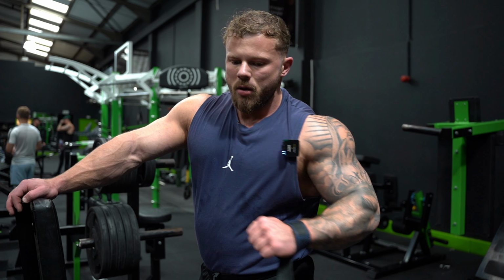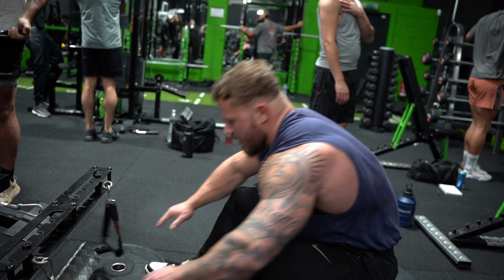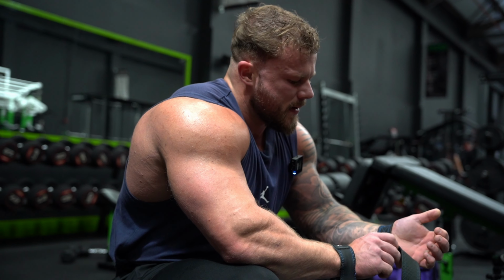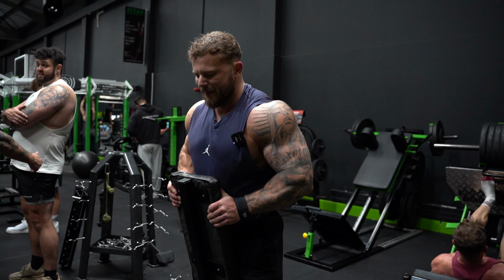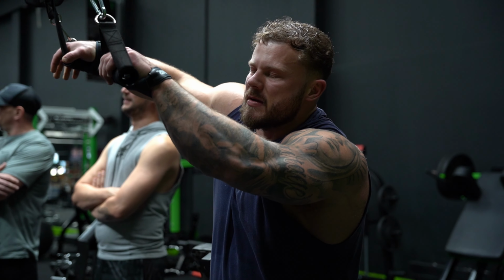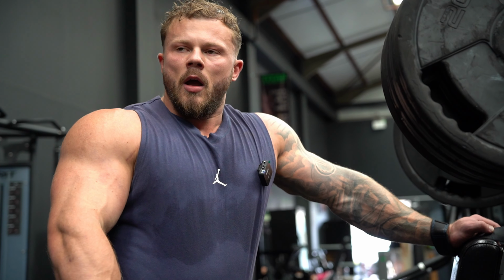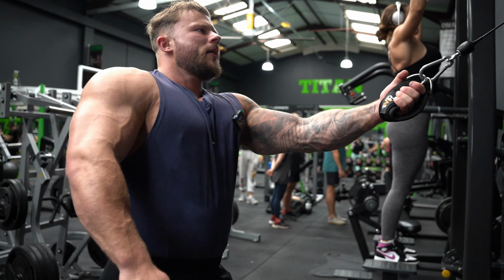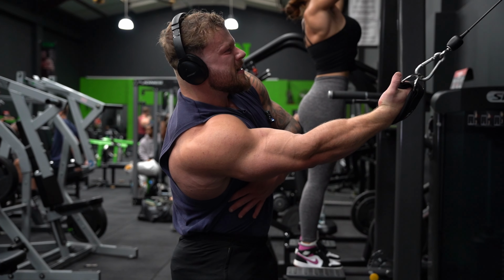Full Back Workout For THICKNESS with IFBBPro Lewy Blackmore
Appreciate the support as always, please do drop a comment or like if you enjoyed todays video - thank you!

This is also a way to support me as a content creator so thank you to anyone who uses it!